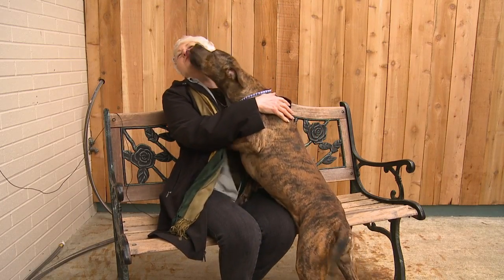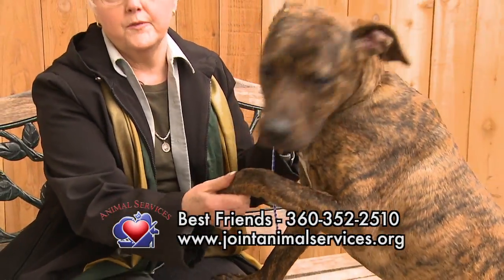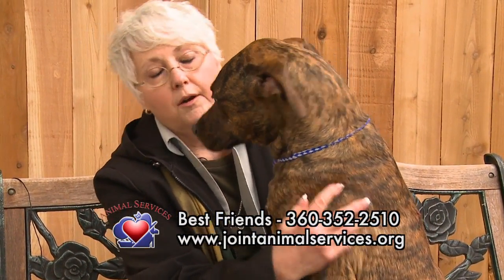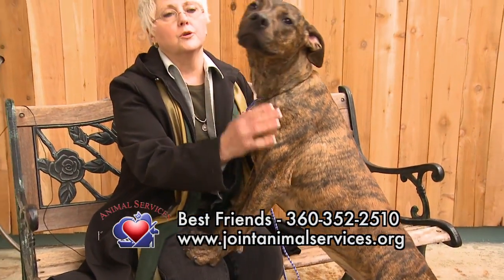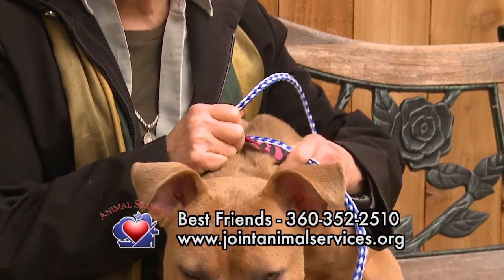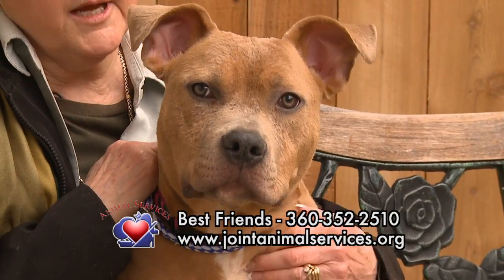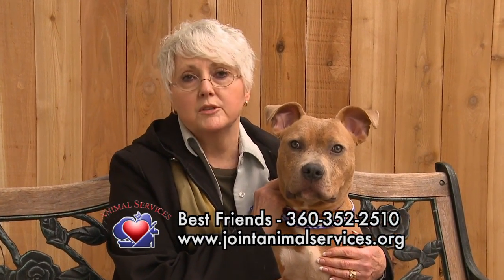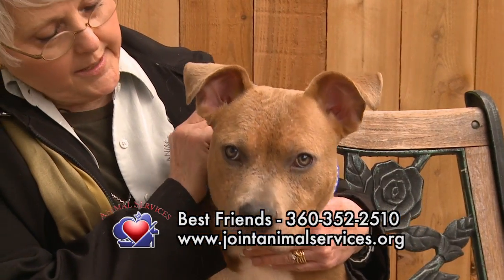Best Friends April 2012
Cats and dogs available for adoption at Animal Services in Olympia, WA.  Recorded on April 4, 2012.